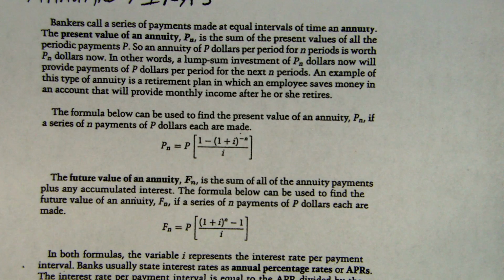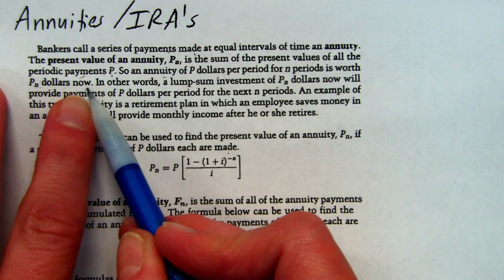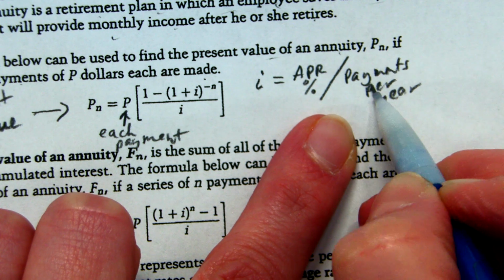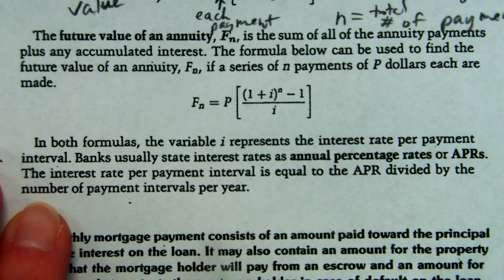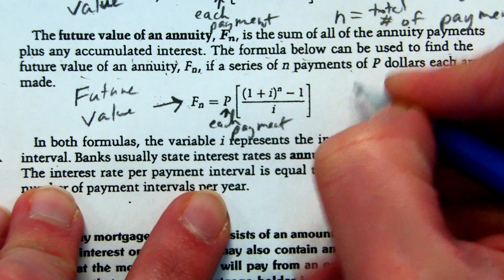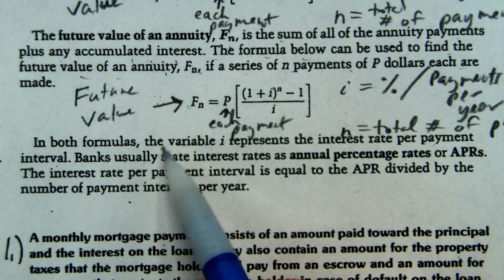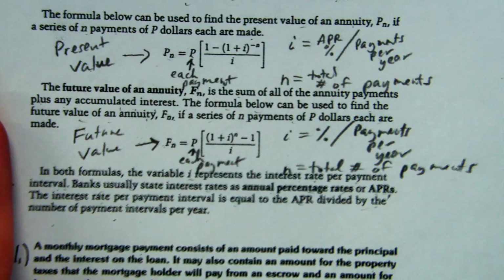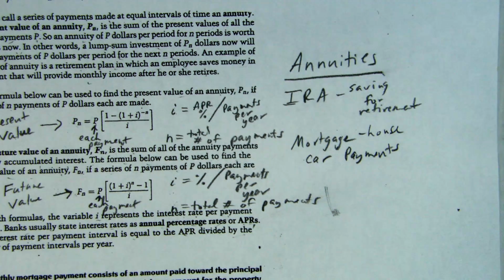Annuities and IRA's Intro Video